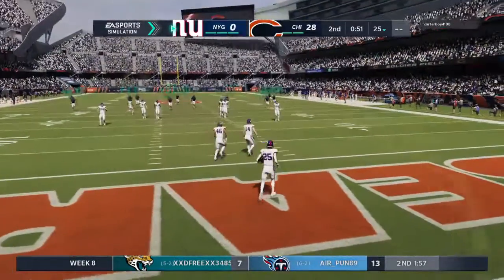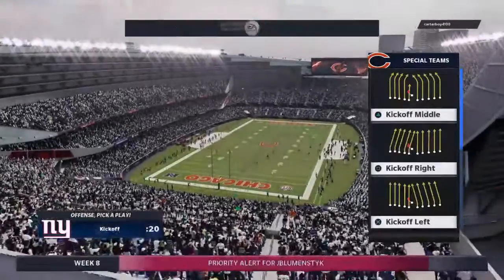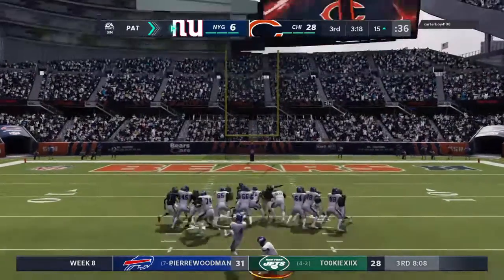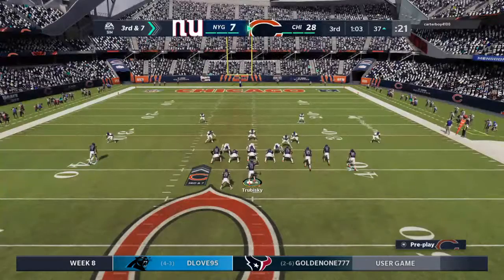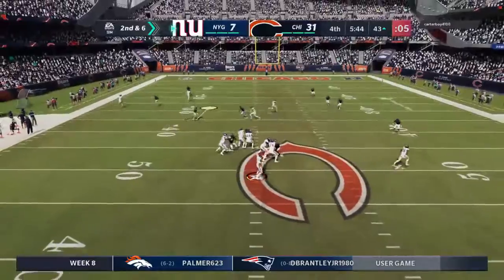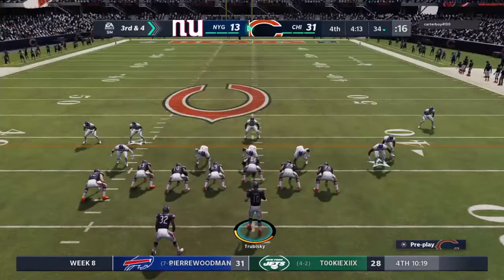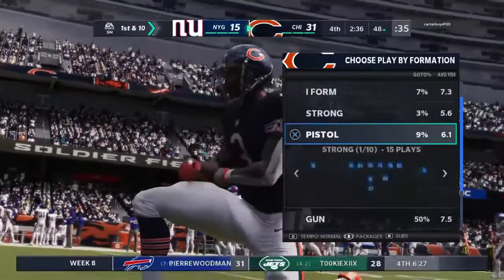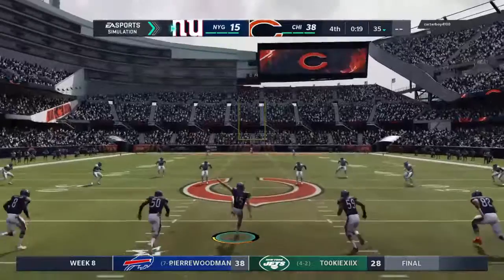Hustles__back-_-'s Live PS4 Broadcast